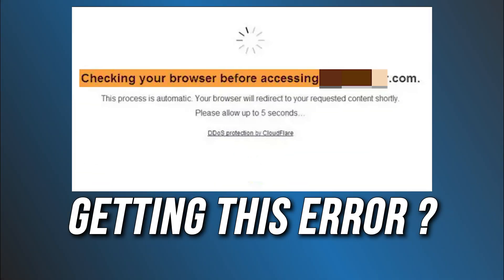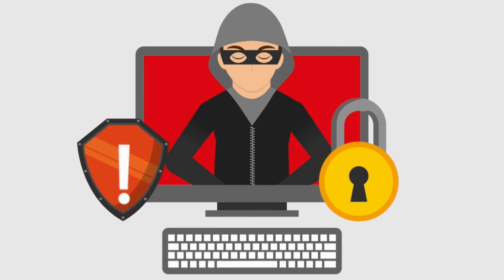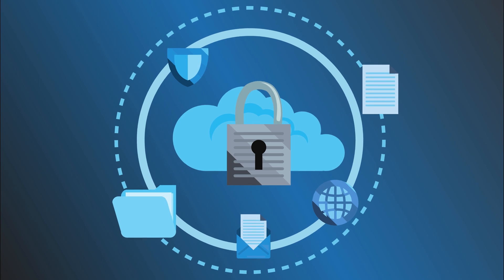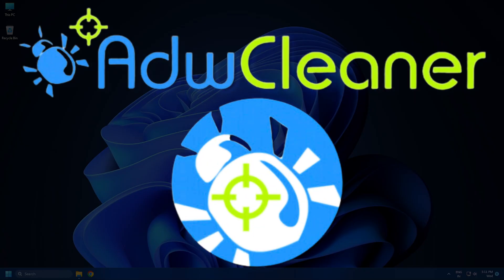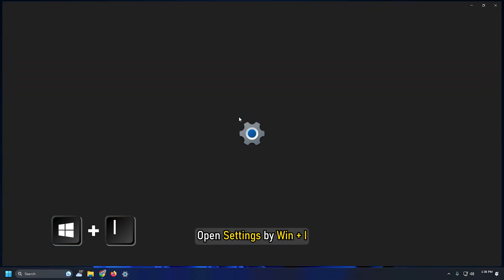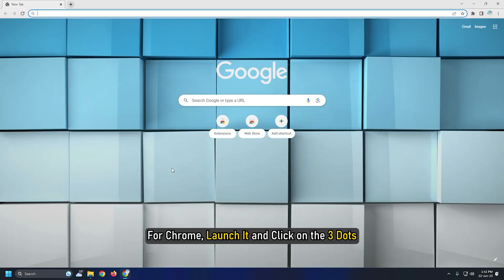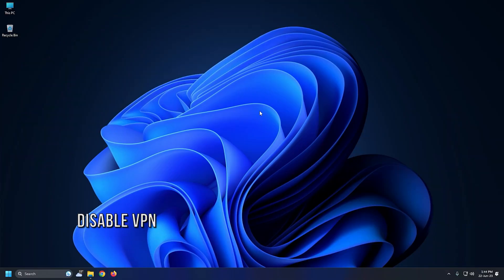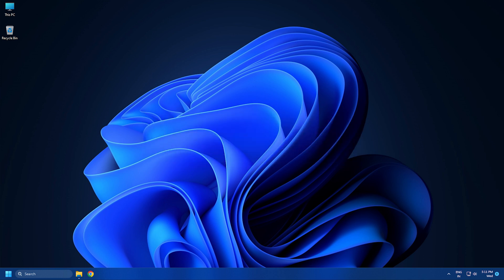Browser Stuck at 'Checking Your Browser Before Accessing' Message [SOLVED]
When opening a website, some users may see a message saying "Checking your browser before accessing". This is a security measure by Cloudflare to protect against DDoS attacks. In most cases, the browser will redirect to the webpage after a few seconds. However, if the browser is stuck on the error message, there are a few things you can try to fix the issue.

Timecodes:
00:00 Intro
01:13 Antivirus Scan
01:32 Set Date & Time Zone Properly
02:18 Disable Extensions
02:56 Disable VPN